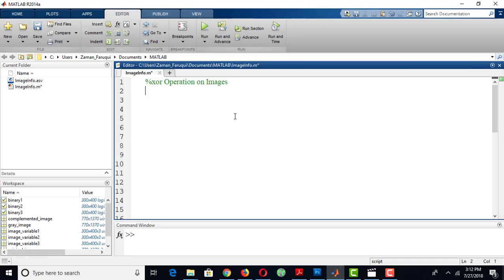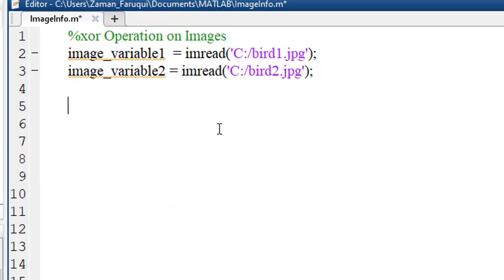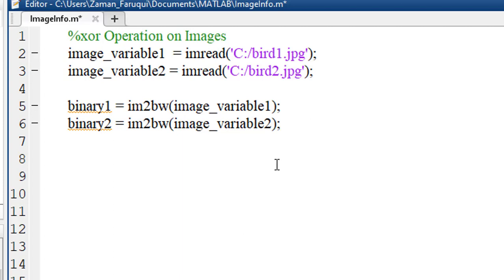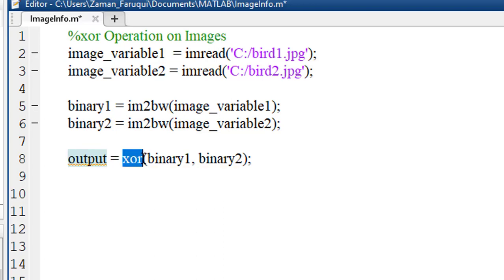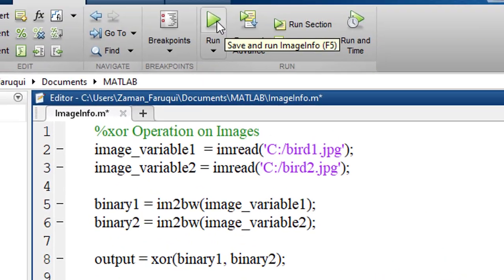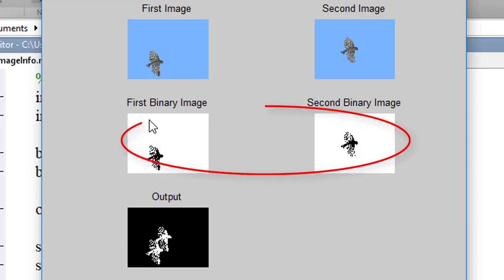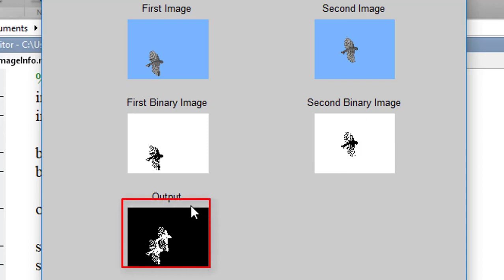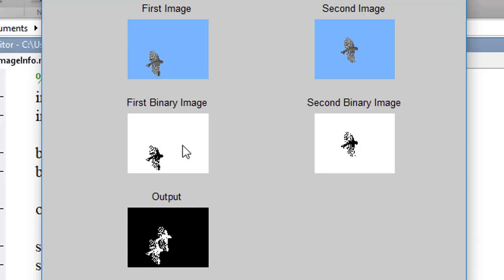Lesson 15: xor Operation on Matlab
In this tutorial we will learn how to perform xor operation between two images using Matlab. The code used in this tutorial is here:

%xor Operation on Images
image_variable1  = imread('C:/bird1.jpg');
image_variable2 = imread('C:/bird2.jpg');

binary1 = im2bw(image_variable1);
binary2 = im2bw(image_variable2);

output = xor(binary1, binary2);

subplot(3,2,1), imshow(image_variable1); title('First Image');
subplot(3,2,2), imshow(image_variable2); title('Second Image');
subplot(3,2,3), imshow(binary1); title('First Binary Image');
subplot(3,2,4), imshow(binary2); title('Second Binary Image');
subplot(3,2,5), imshow(output); title('Output');